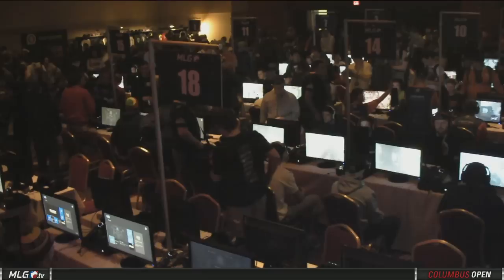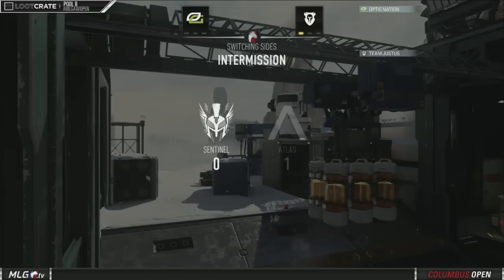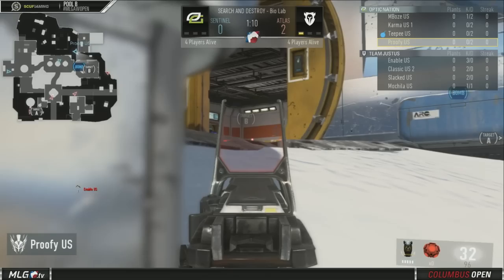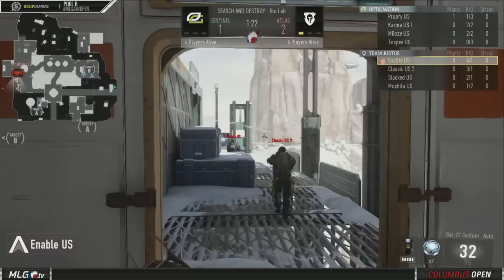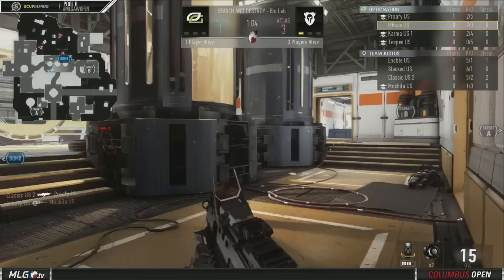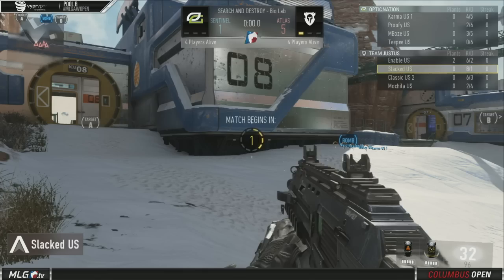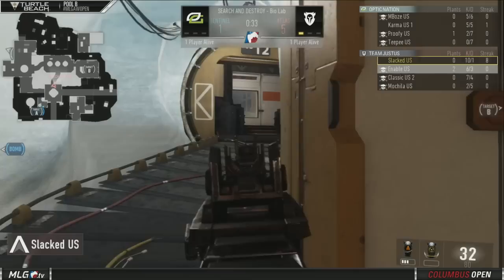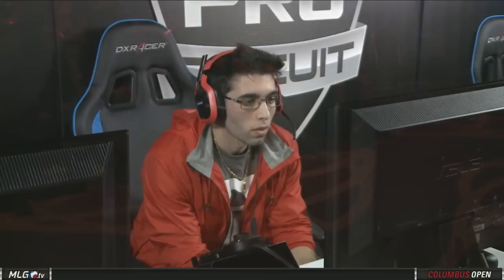Optic Nation vs Justus - Game 2 - Pool Play - MLG Columbus Open